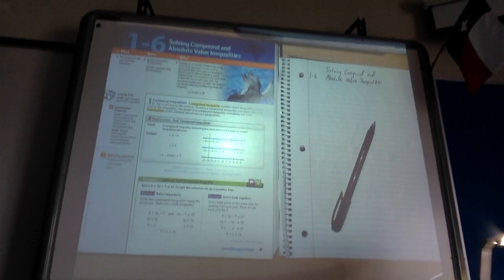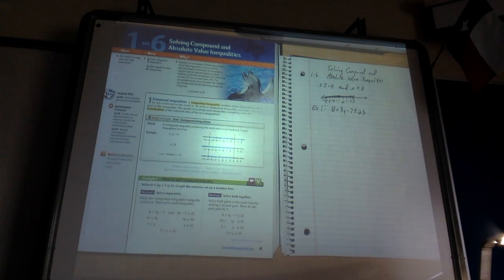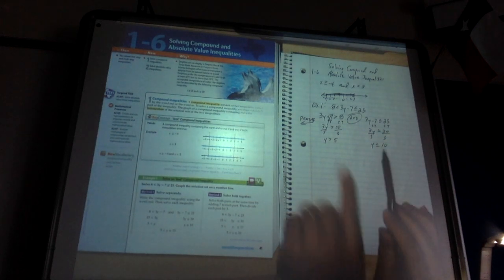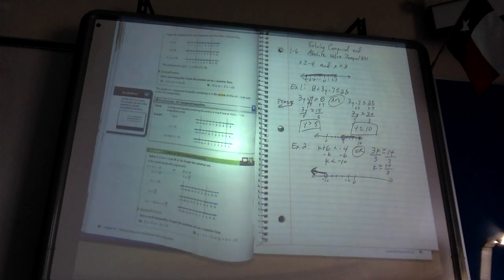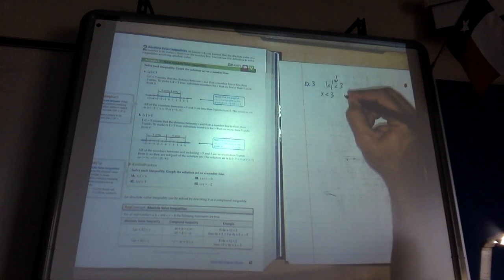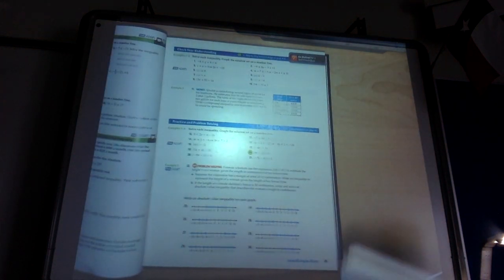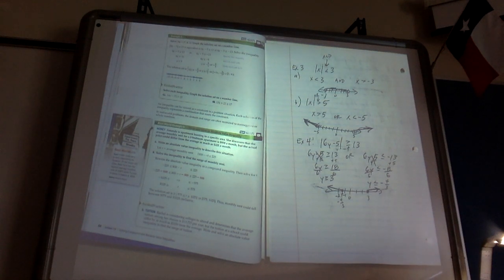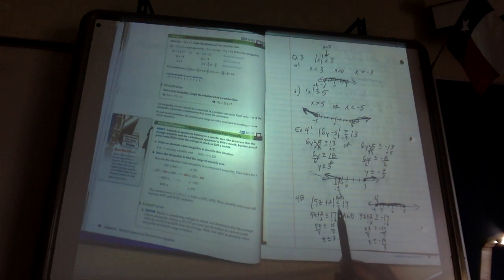1-6 Solving Compound and Abs Value Inequalities